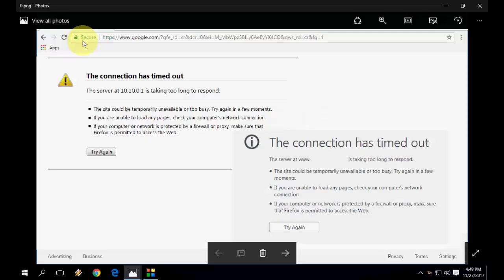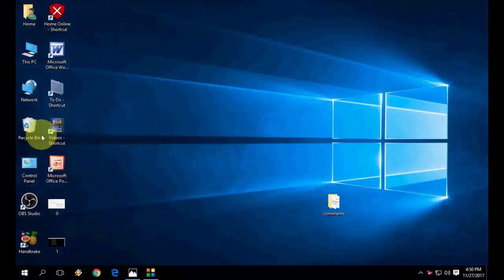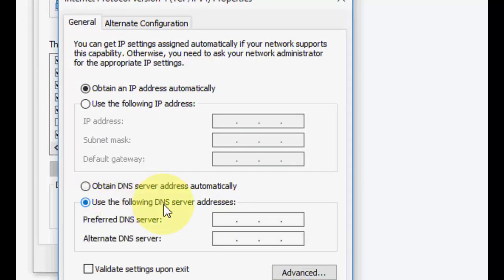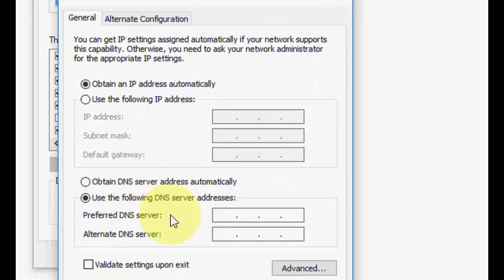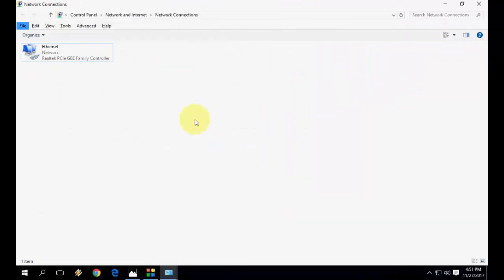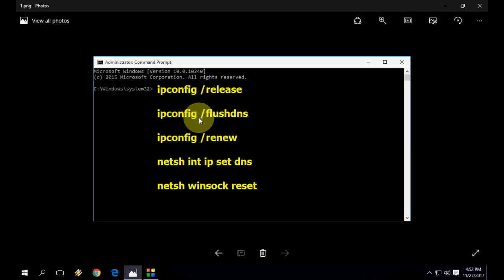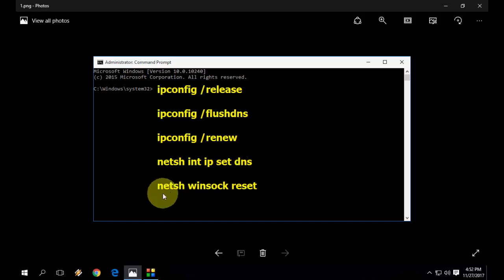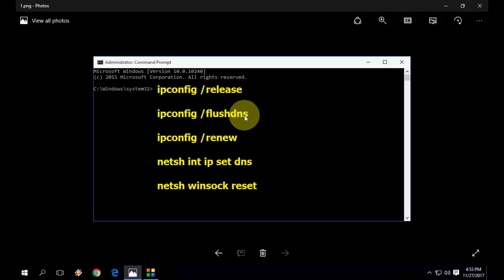How to fix “The Connect has timed out issue” “taking tool long to respond”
Firefox browser internet connection error

Codes: (hit enter after each code)
ipconfig /release
ipconfig /flushdns
ipconfig /renew

windows cannot access the specified device path or file
code sec_error_unknown_issuer
code ssl_error_rx_record_too_long
secure connection failed
error profile missing
error server not found
error profile missing
error no display specified
NET::ERR_CERT_AUTHORITY_INVALID Error in chrome browser..
net::err_cert_authority_invalid solution.
err_cert_authority_invalid.
net::err_cert_date_invalid.
net::err_cert_authority_invalid Facebook.
your connection is not private.
net::err_cert_common_name_invalid.